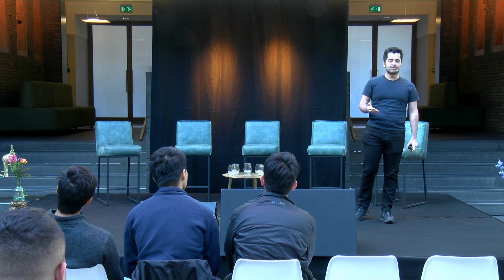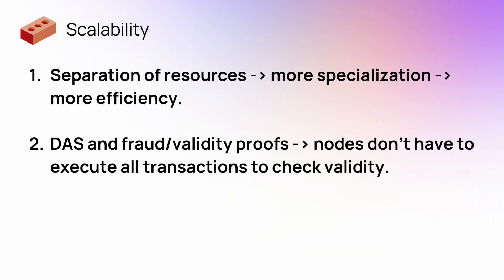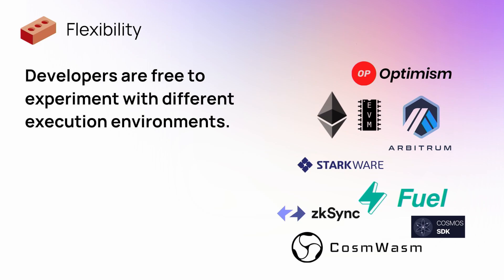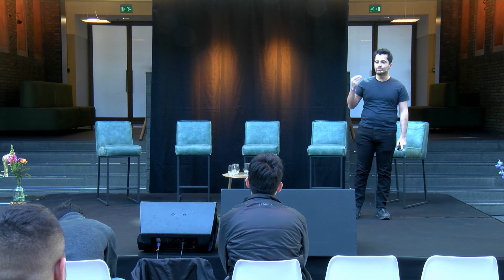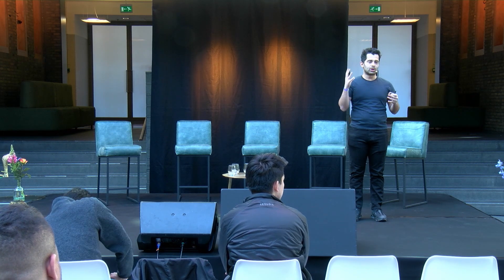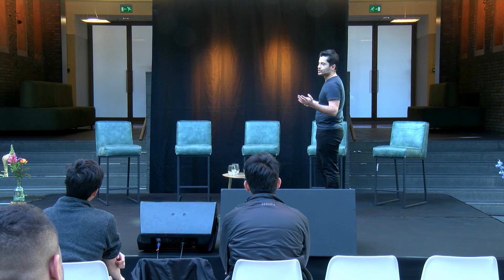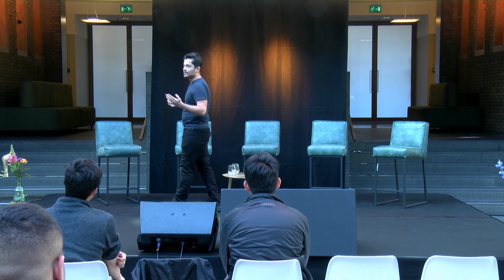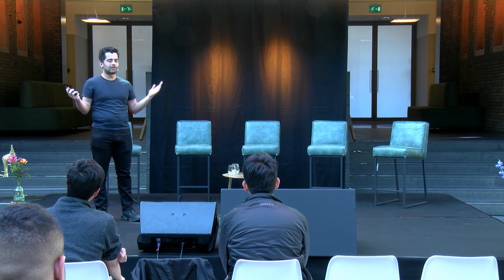Benefits of Modular Blockchains (Mustafa Al-Bassam)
Mustafa Al-Bassam gives a talk on the benefits of modular blockchains. Highlight taken from his talk Defining Modular Layers at the Modular Summit

What is Celestia? ✨
Celestia is the first modular blockchain network. By decoupling consensus from execution, Celestia enables anyone to easily deploy their own blockchain, without the overhead of bootstrapping a new consensus network. Blockchains on Celestia are free from constraints. They are simultaneously scalable, sovereign and secure. Developers want Celestia over monolithic architectures for more flexibility and the freedom to build on their own terms.